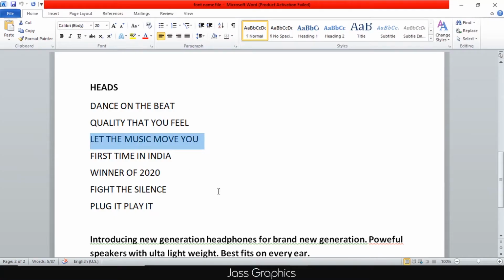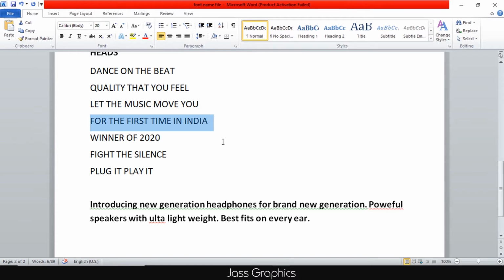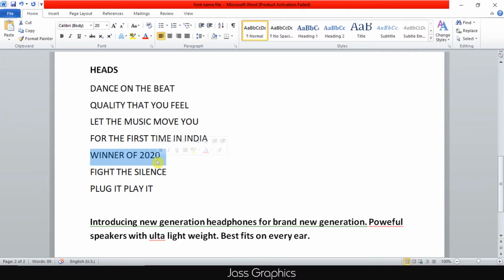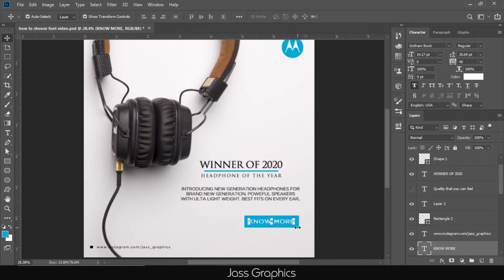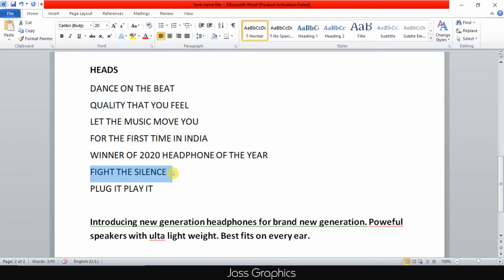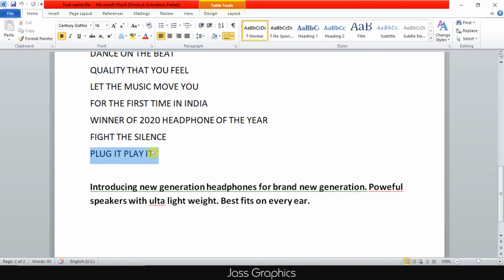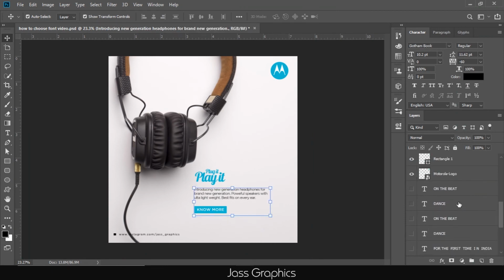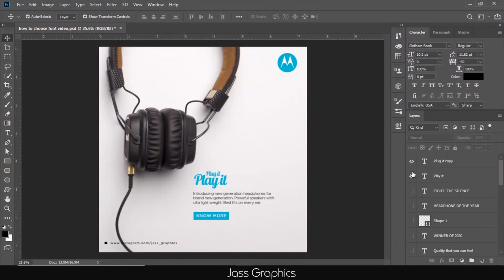How to Choose Fonts. Part - 2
Hello everyone and welcome to my you tube channel "Jass Graphics".
In this video, I am also going to share my personal feel theory. How to choose font with emotions. So that You can create movie poster and best graphic designs. These videos are very helpful for beginners as well as for those designers who want to brush up their graphic design skills.
Learn How to choose fonts | jass graphics |
These tutorials are completely  FREE for everyone.

Please shoot me a message if you have any query.

Please share this channel with your friends so that they can also understand graphic design process.